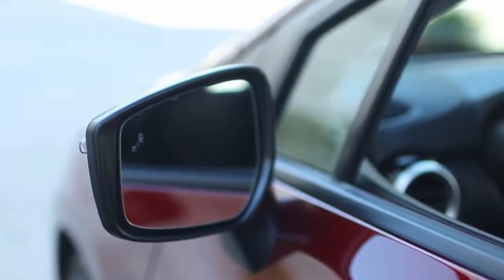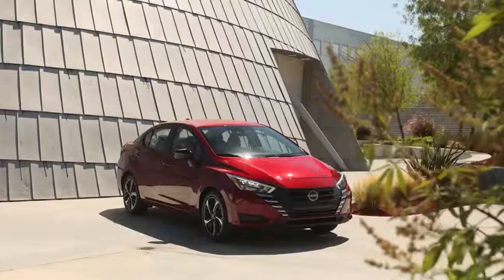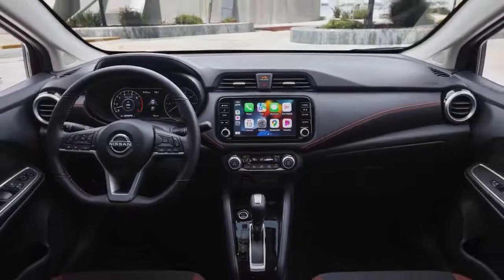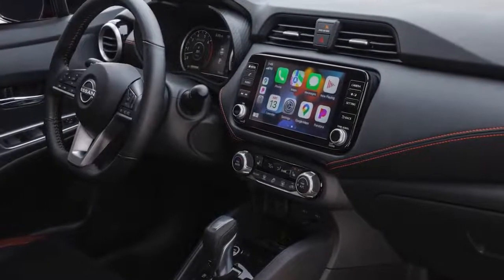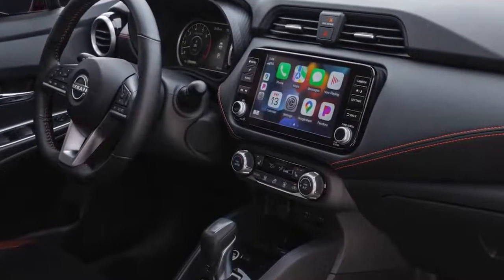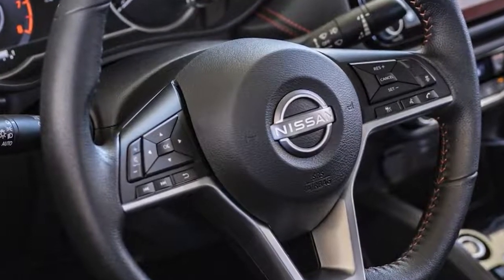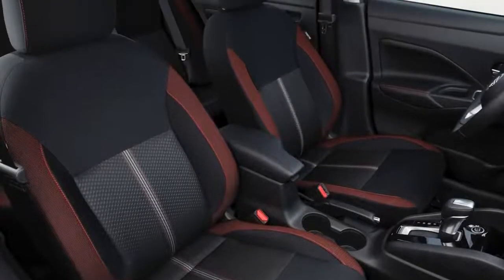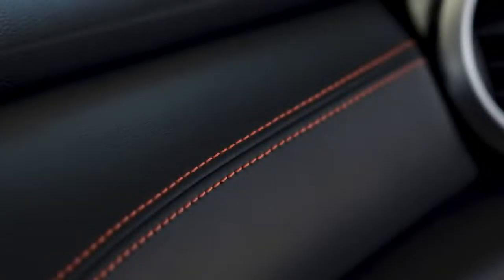New Nissan Versa 2023 - Refreshed Look!!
Nissan has given the Versa an update for 2023, but the subcompact sedan remains true to its mission of providing cheap, competent transport. The already handsome front end now has a flashier grille with cascading silver trim pieces, and new optional 17-inch wheels are available to dress up the little sedan’s looks. The Versa is powered by a four-cylinder engine, and while its 122 horsepower isn’t going to win any stoplight drag races, this powerplant will return impressive fuel economy on the highway. The Versa also impresses with its smooth ride, and it packs a suite of high-tech safety features like emergency braking. The 2023 model also brings more interior features, like a larger touchscreen on the top SR trim and a wireless charging pad on the mid-tier SV. Combined with comfy front seats, the 2023 Nissan Versa has a well-appointed cabin for its affordable price point. Add to that its good driving dynamics and efficient engine and the Versa is a handsome, frugal, and solidly capable daily commuter vehicle.

Nissan has given the Versa a light facelift for 2023, with a revised grille and a new 17-inch wheel design for the SR model. There are also added technology features in the cabin, with the SR trim gaining an 8.0-inch touchscreen, WiFi hotspot, and adaptive cruise control as standard. The SV model also receives a wireless charging pad and a center console with an armrest.

Every Versa is motivated by a 122-hp four-cylinder engine that powers the front wheels. A five-speed manual is the default transmission on base models, but a continuously variable automatic transmission (CVT) can be had on the S, too. The latter comes standard on the higher SV and SR trim levels. While the Versa feels slow when pulling away from stoplights and during highway-passing situations, its CVT helps prevent coarse noises by mimicking actual gearchanges. The Versa we drove had a smooth ride that isolated road imperfections. It also was much better to drive than the version it replaces, providing accurate steering feel and consistent brake-pedal feedback..

Translated titles:
Nuevo Nissan Versa 2023-¡Aspecto renovado!

Neu Nissan Versa 2023-Erfrischter Look!!

Nouveau Nissan Versa 2023-Look rafraîchi !!

Novo Nissan Versa 2023-Visual atualizado!!

جديد Nissan Versa 2023-نظرة منتعشة !!

Nieuw Nissan Versa 2023-Vernieuwde look!!

Uusi Nissan Versa 2023-Päivitetty ilme!!

Nuovo Nissan Versa 2023-Look rinnovato!!

新しい Nissan Versa 2023-リフレッシュされた外観!!

Новый Nissan Versa 2023-Обновленный взгляд!!